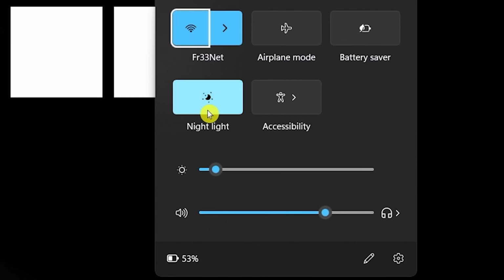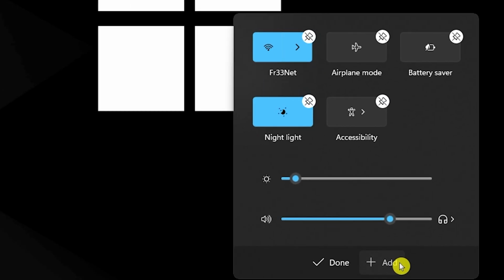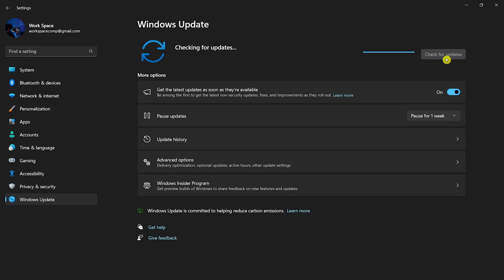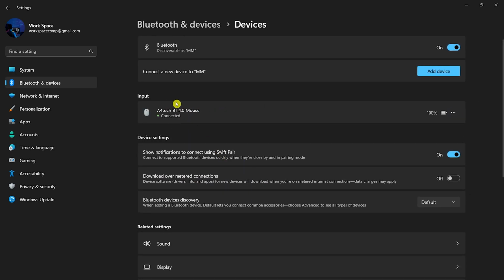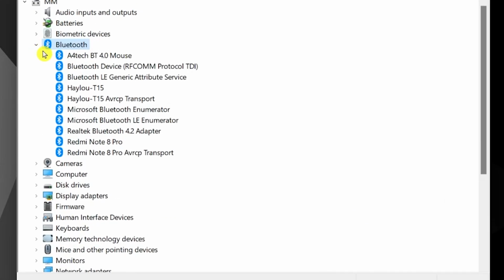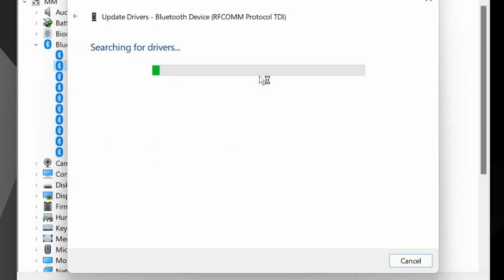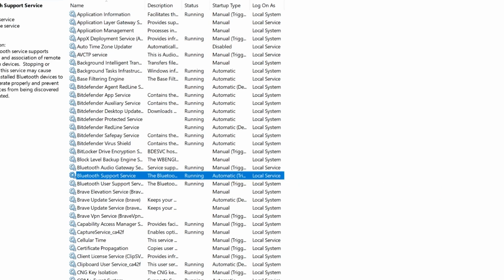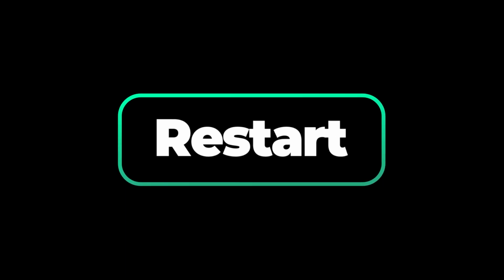How to Fix the Missing Bluetooth Button in Action Center on Windows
Are you facing the frustrating issue of a missing Bluetooth button in the Action Center on your Windows PC? Don't worry; we've got you covered! In this step-by-step video tutorial, we'll walk you through the troubleshooting process to resolve this problem and get your Bluetooth functionality back up and running in no time.
What Steps Exactly We are Going To Cover to Fix & Restore Missing Bluetooth Icon in Windows 11.
We will start with Quick Edit Settings to check if we can add Bluetooth Icon to Action Center. Next Possible Fix we will try to Update our Windows If It's a glitch Latest patch of windows can fix restore missing Bluetooth button. We will also try Bluetooth Drivers Update and At the End we will show you How you can Restart Bluetooth Support Service to Fix All Bluetooth Problems.

Watch this video till the end & Say goodbye to the frustration of a missing Bluetooth button! Learn the simple steps to restore it in your Windows Action Center now.

Query Solved: ✔️ Restore Missing Bluetooth Icon on Windows 11